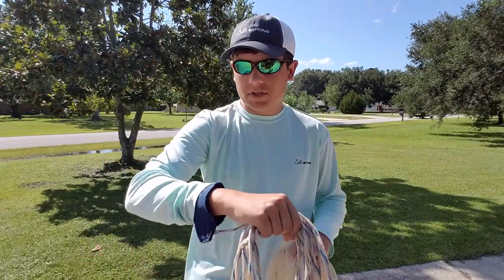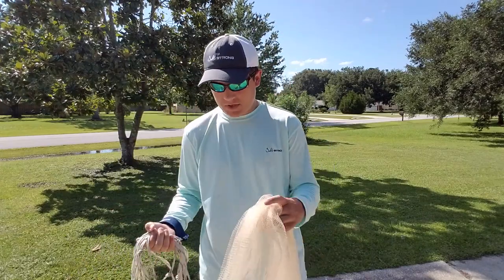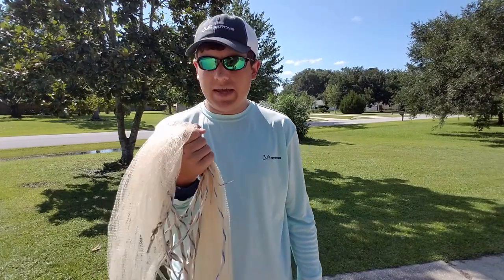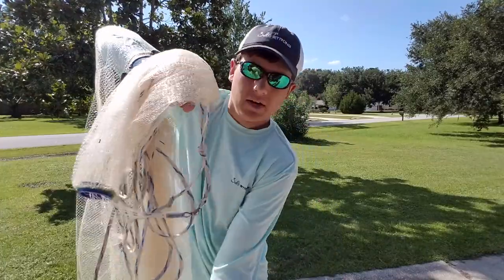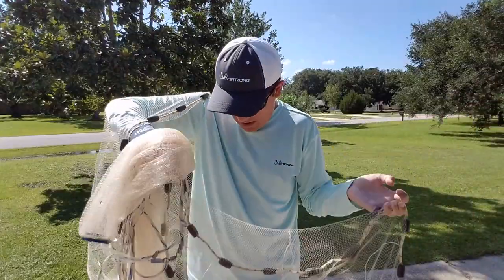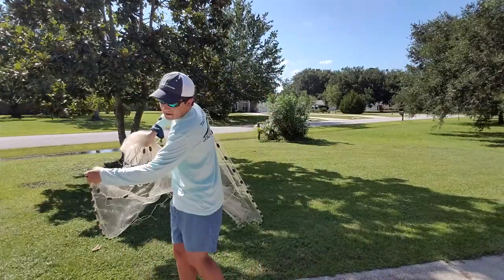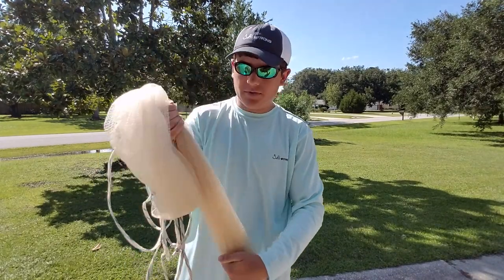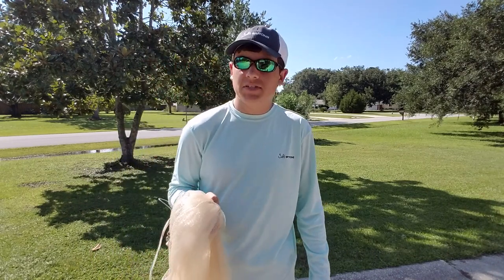How to Throw A 6 Foot Cast Net Perfectly Every Time